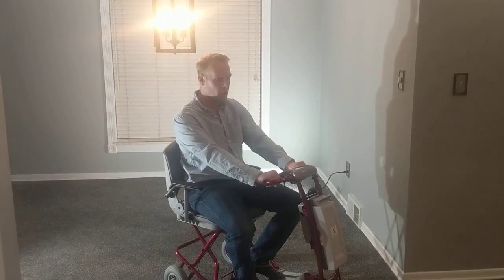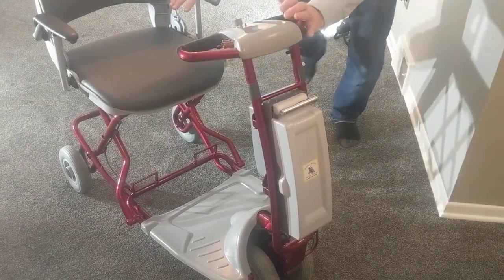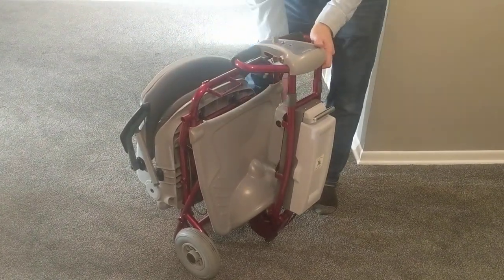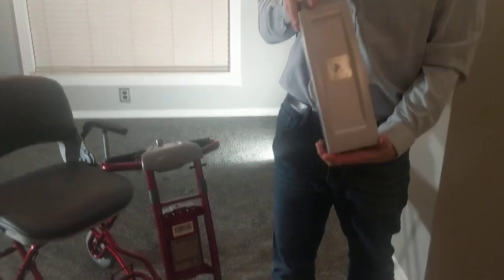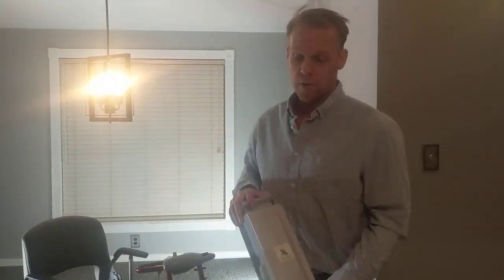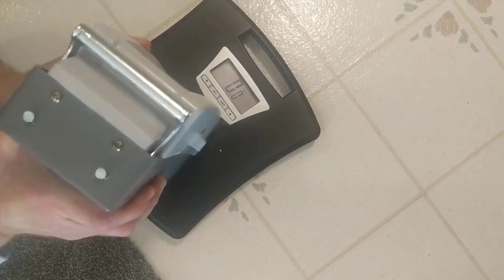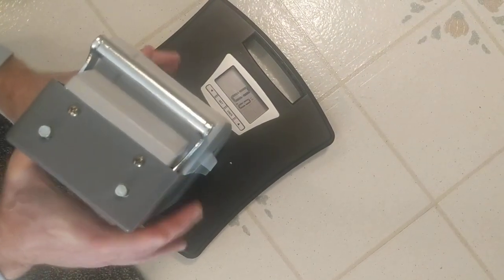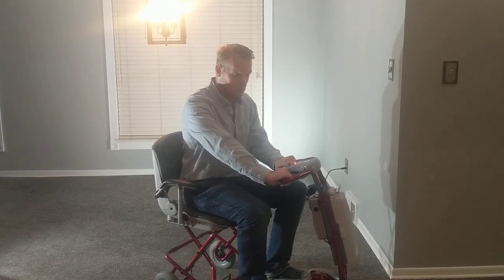Lithium vs Lead Battery for Lexis Light Folding Mobility Scooter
This video provides insight about the lithium versus lead battery for the Lexus light folding mobility scooter. If you are thinking about upgrading to a lithium battery, this is an important video to watch. For additional information about the Alexis light please visit: